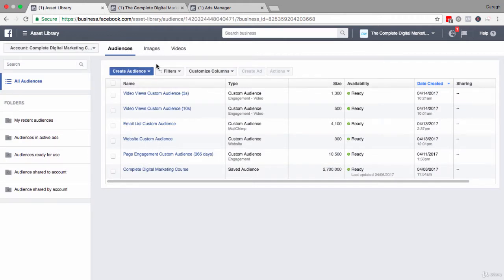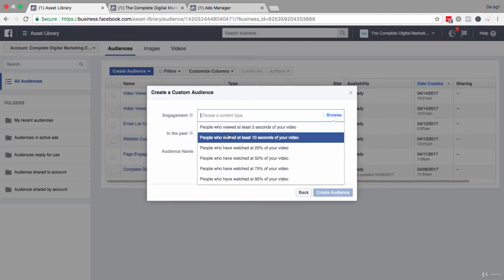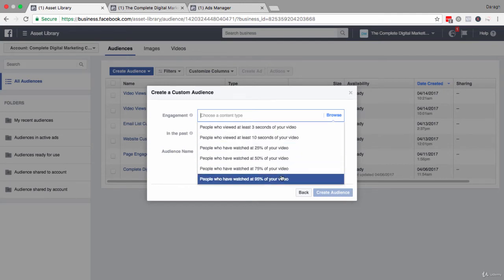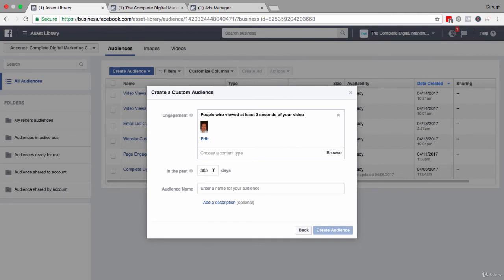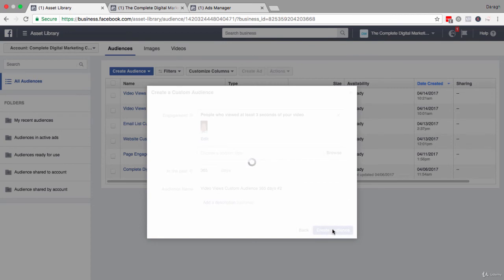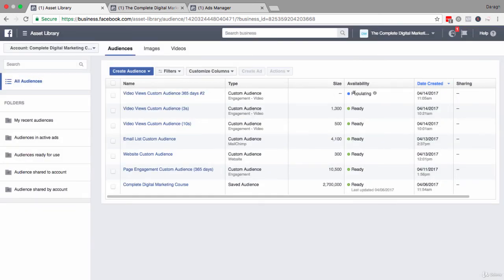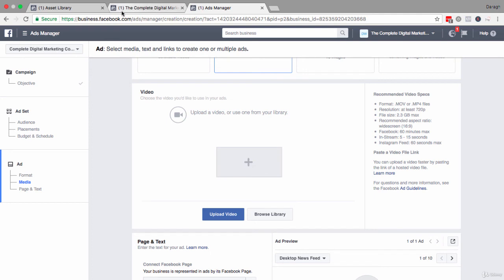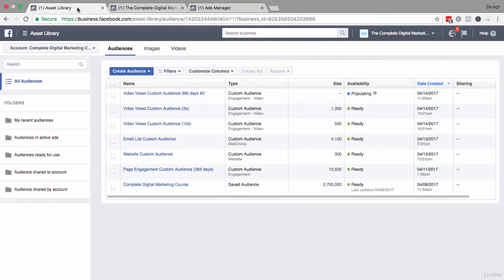Video Views Custom Audience | The Complete Digital Marketing Course - 12 Courses in 1